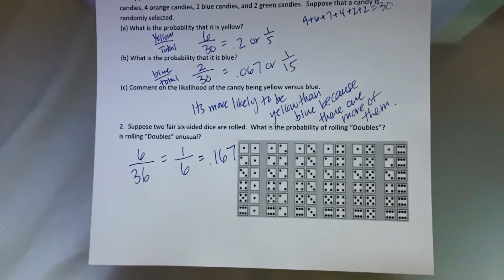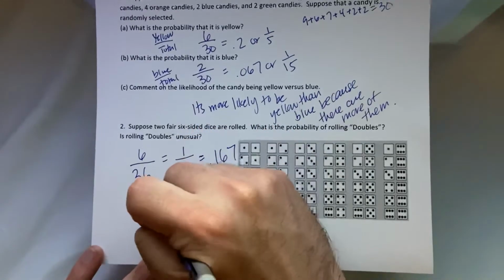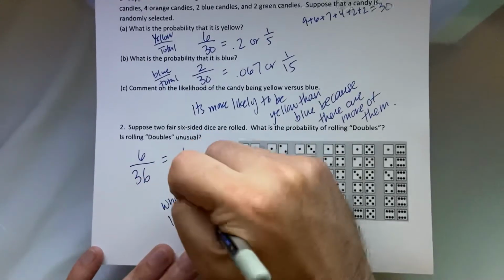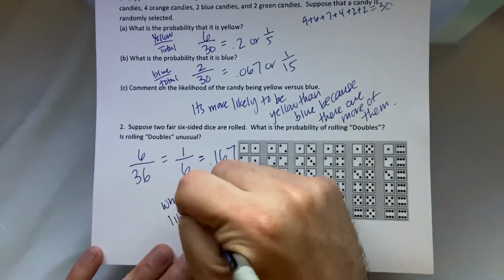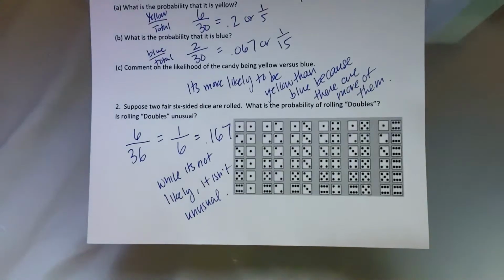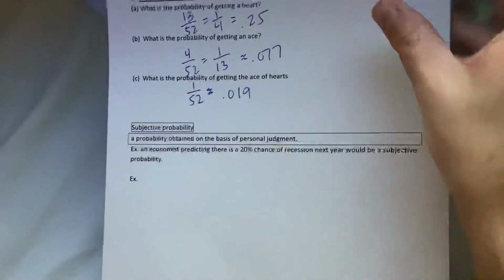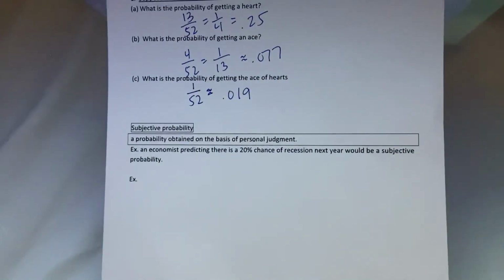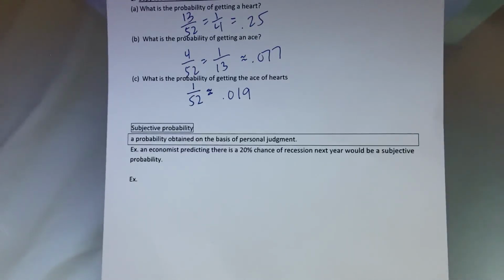MATH 1342 5.1 Part 2